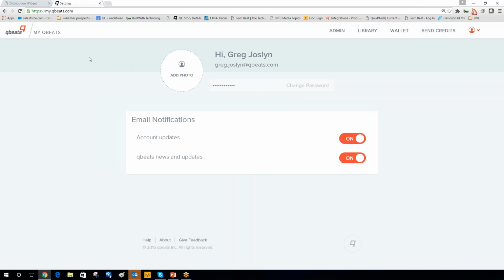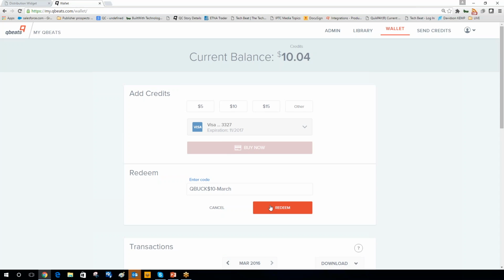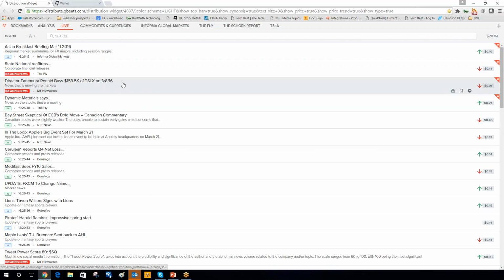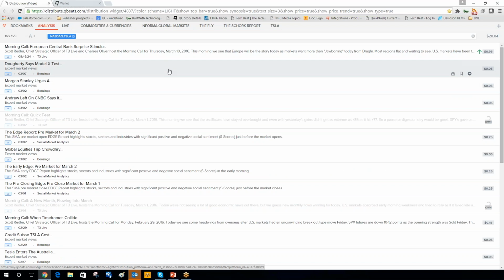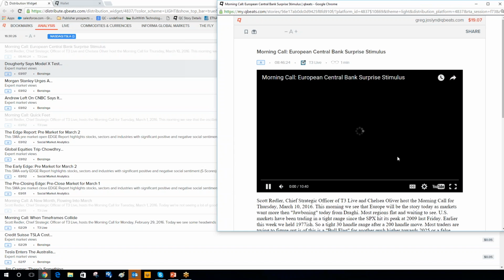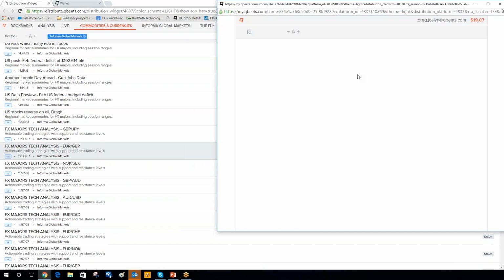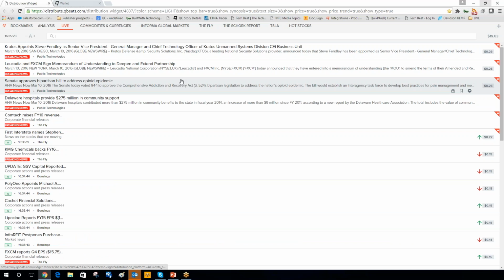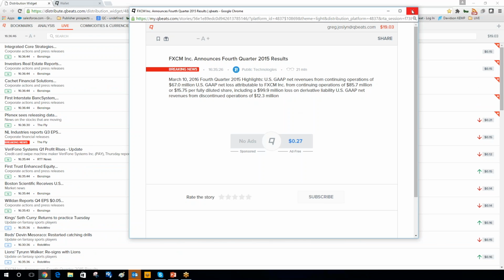BattleFin Webinar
Presented by Greg Joslyn March 10th,  2016